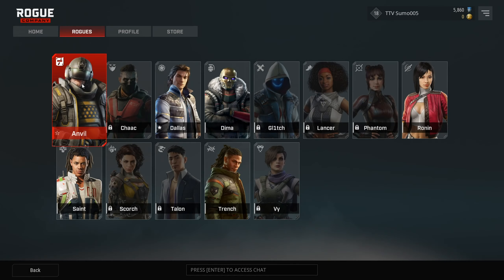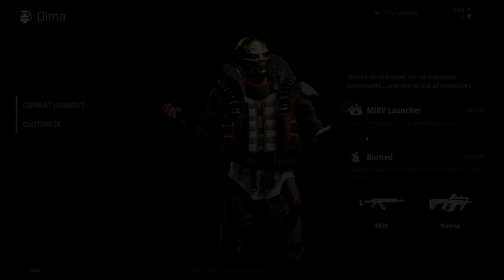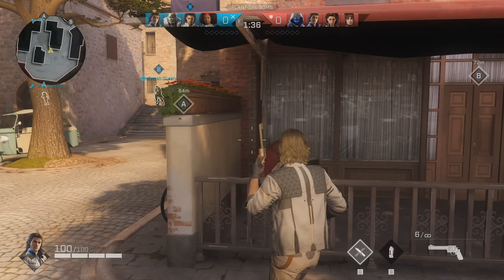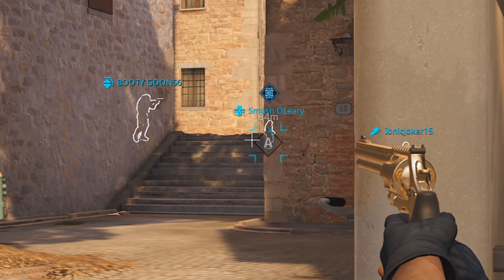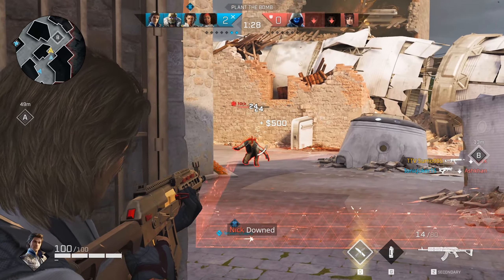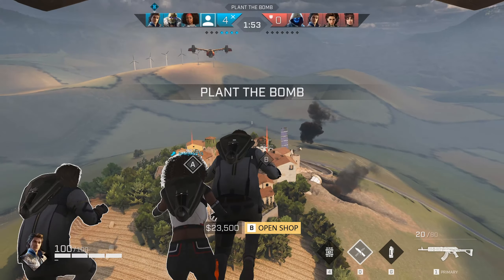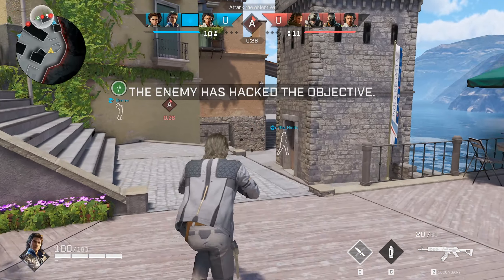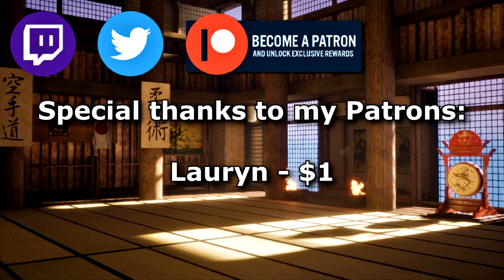Top 5 Tips For Beginners | Rogue Company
Here are my top 5 tips for beginning players!
J-Hope - Baseline (Instrumental)
Rogue Company is a free-to-play multiplayer third-person shooter video game developed by First Watch Games and published by Hi-Rez Studios.